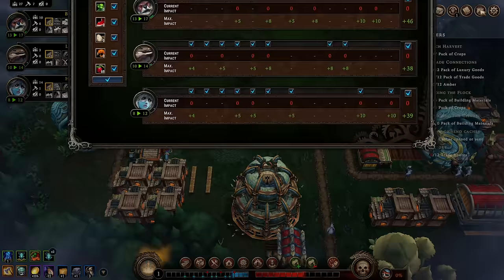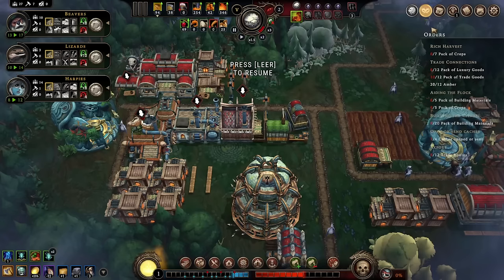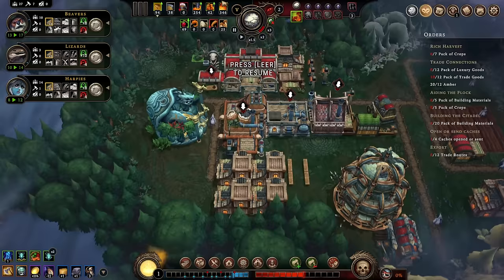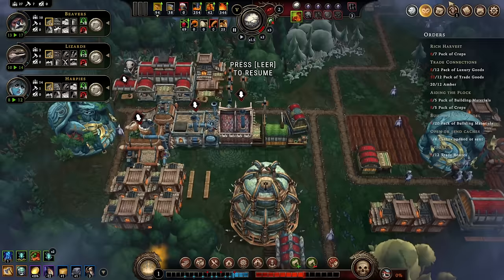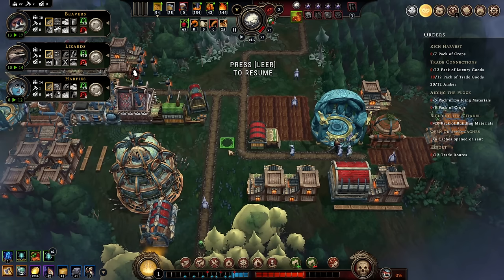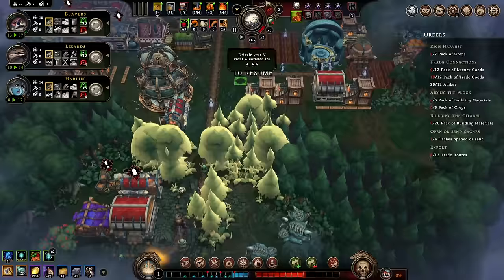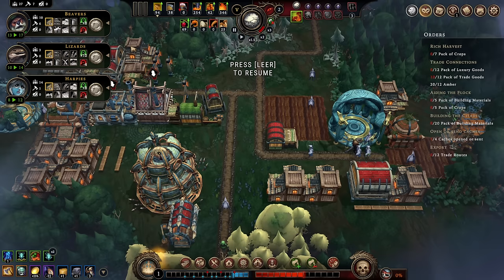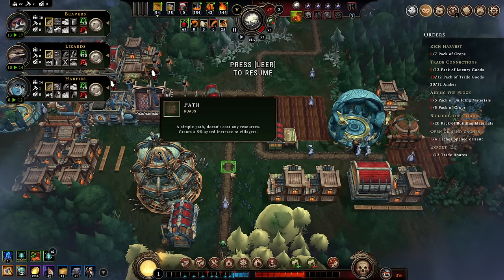10 PRO TIPS FOR MORE COMPLEX FOOD - Against The Storm Guide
00:00 - Intro
00:30 - Avoid Raw Food, But Use It If You Have To
01:48 - How Much Food You Need
03:13 - Food For Storms & Special Moments
04:23 - Skip Services, Make Food!
05:54 - Collectors vs Farmers
08:24 - Porridge Superstar
10:40 - Why I Love The Ranch
12:12 - Herbs & Flour
14:54 - Specialize!
17:46 - How To Save Complex Food

This is a Tips & Tricks Compilation for Against The Storm. It features various Gameplay and mechanical advices, helping Beginners and Veterans. This video is aimed to help through the Complex Food Guide.